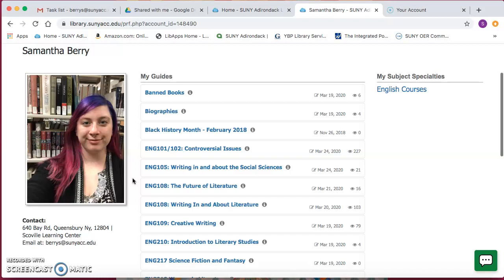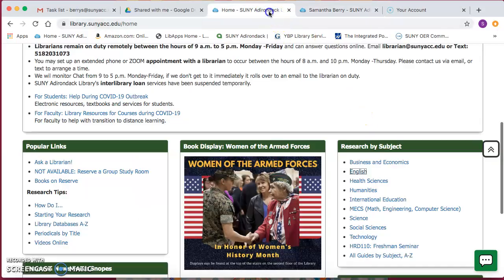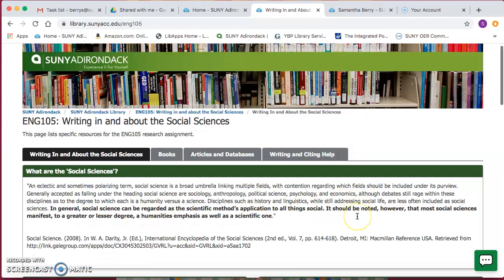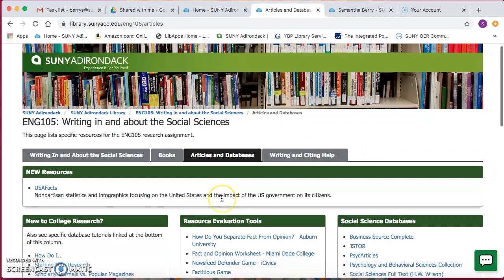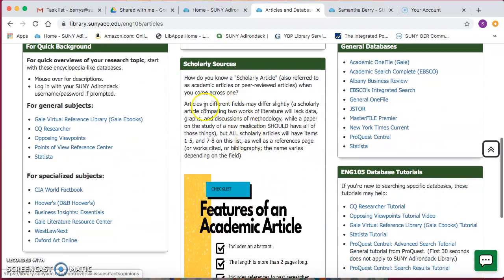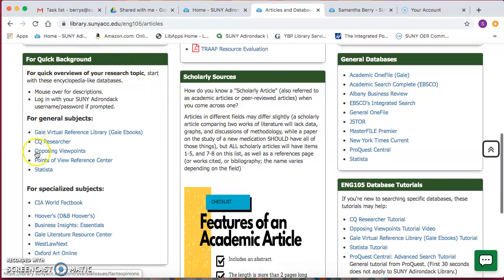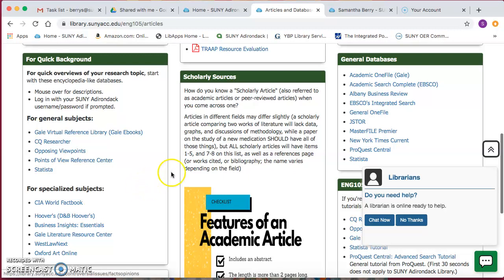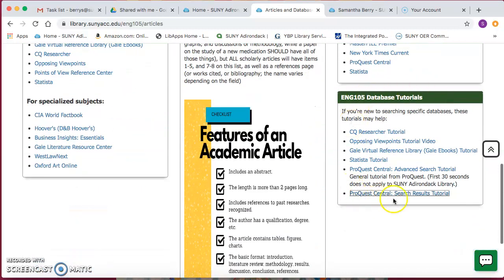ENG105 Guide Narration